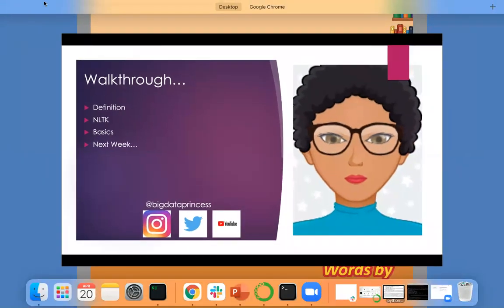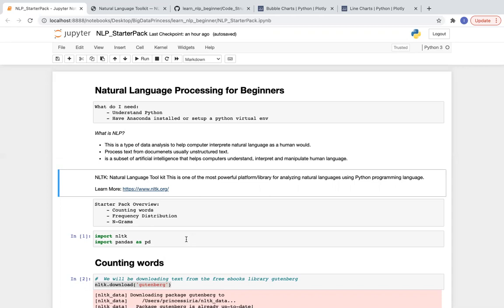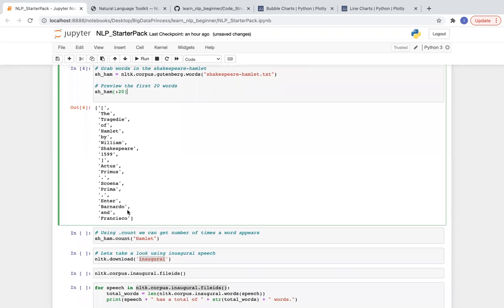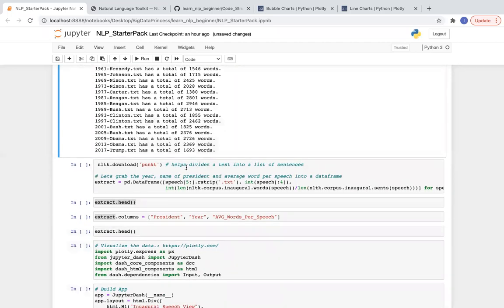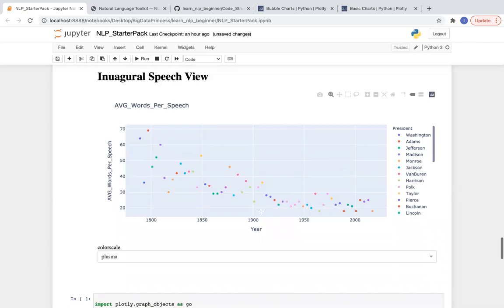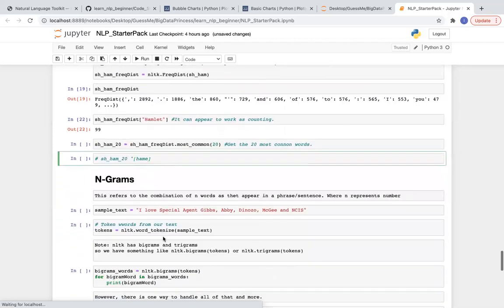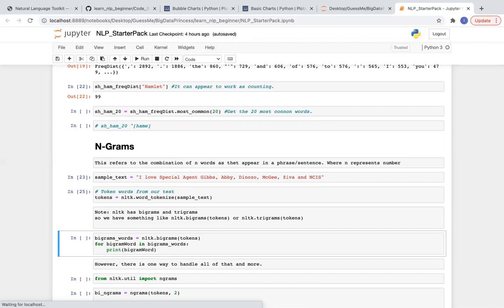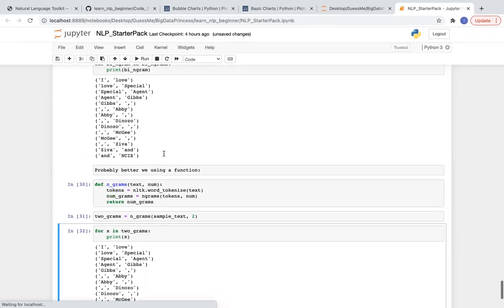Natural Language Processing for Beginners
A study guide on NLP for beginners. A short video of my learning journey as a newbie.